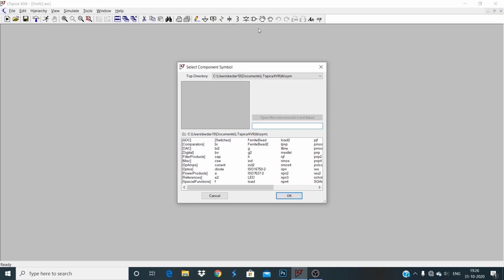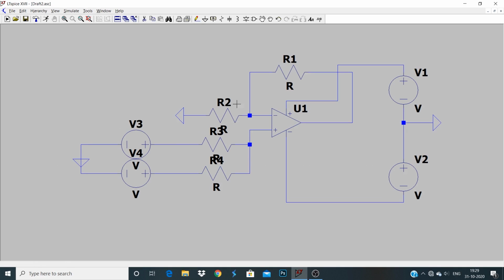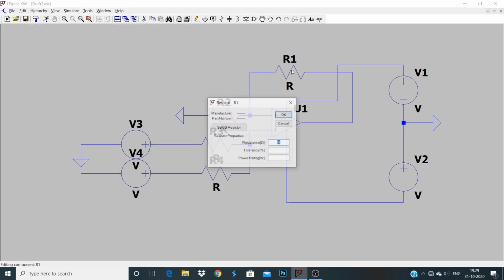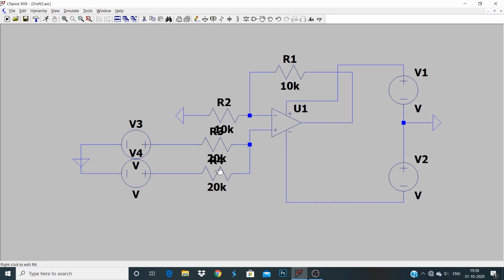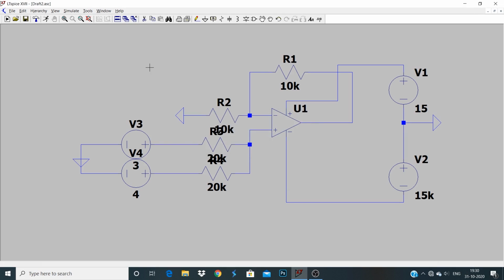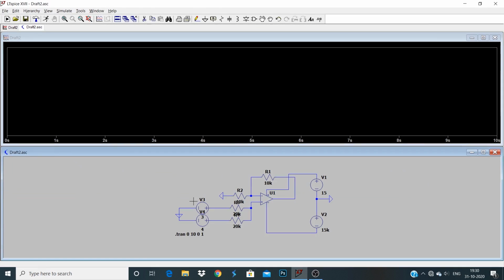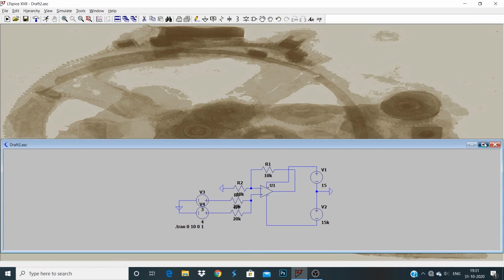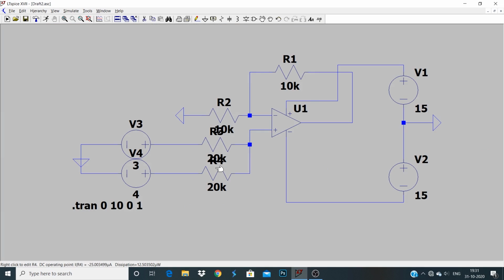LTSpice Tutorial-4 | Non inverting summing amplifier | LTspice XVII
In this video we will see non inverting summing amplifier , its general formula and how we can use it to get desired output. Also we will verify the output by simulating the circuit in LTSpice.